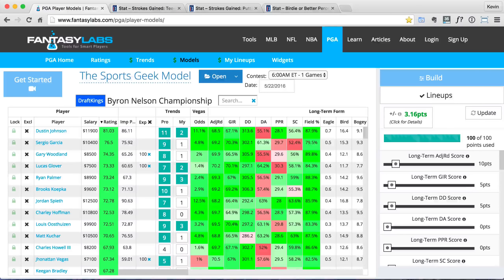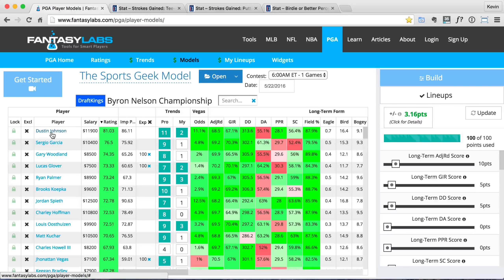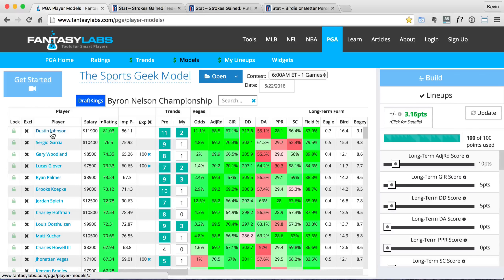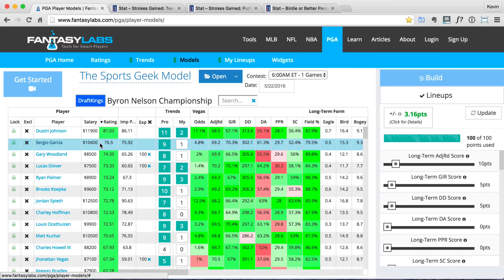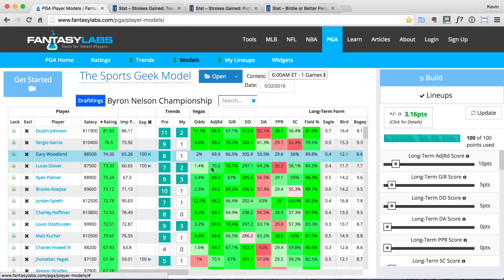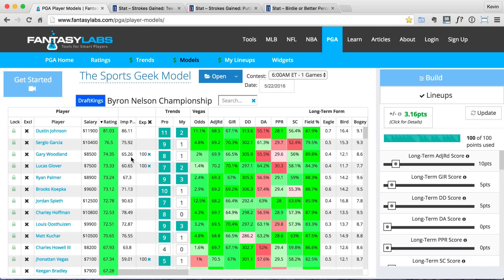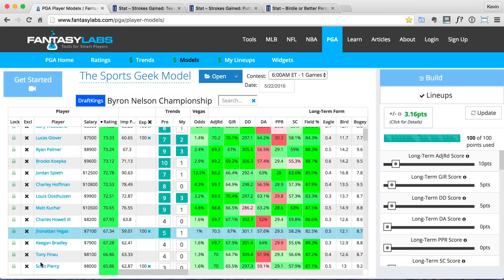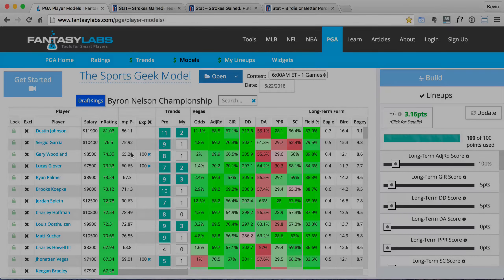DraftKings Byron Nelson PGA Picks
- FREE lineup generator tool plus get my email updates!

- My favorite DFS tool that helped me win $100,000 from a $27 entry at DraftKings!

In this video I go over my AT&T Byron Nelson picks for GPPs at DraftKings.  I have four picks in the $7,000 - $9,000 range, but also talk about a few other golfers.

Good Luck,
Kevin